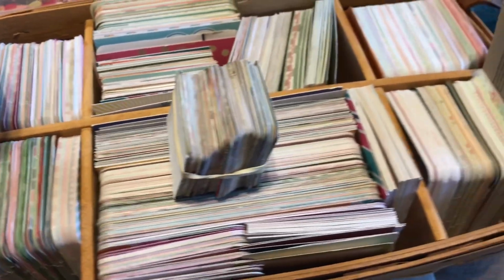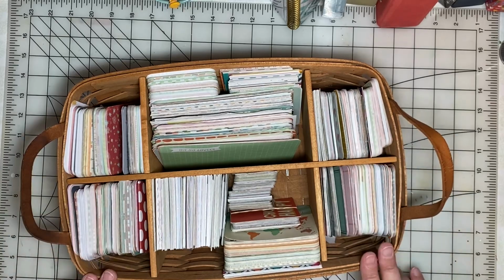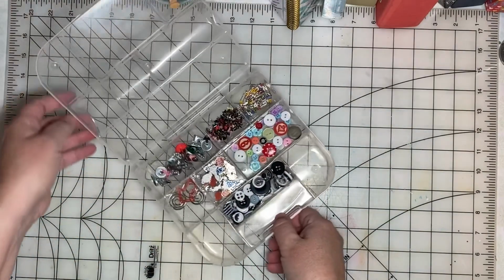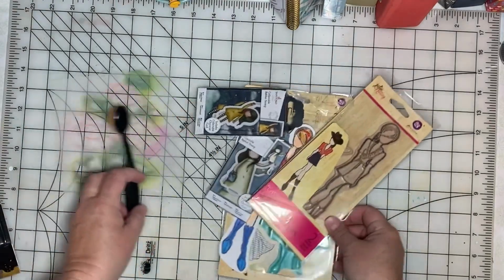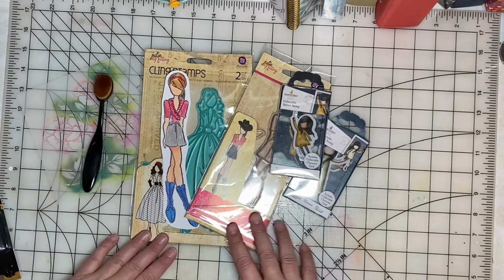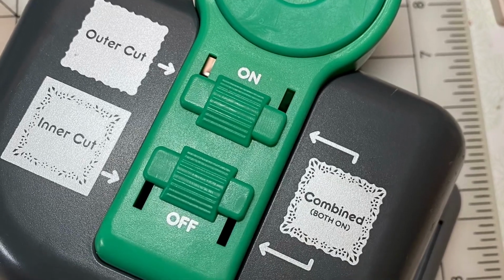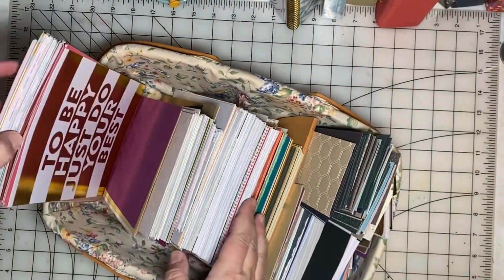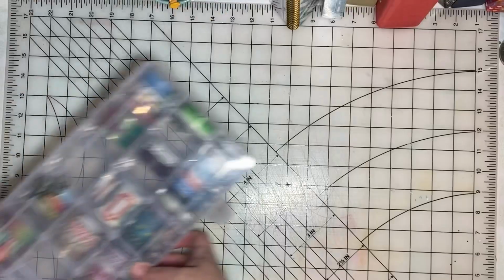2020 Scrapbook Resolutions Recap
As we are closing out 2020, it's time to reflect on our accomplishments. How did you do with your resolutions this year?

This year, I had three main scrapbooking related goals:
1. Use Pocket Card Stash
2. Use Embellishment Stash
3. Limit spending to $20 per month

Additional goals for 2020 included using my stash of photo mats and washi tape! Here are some videos with lots of ideas for using your washi tape:

Daisy Lane in Mattoon, Illinois has a great selection of supplies! They will even help you shop virtually through Facebook Messenger. Check them out here: